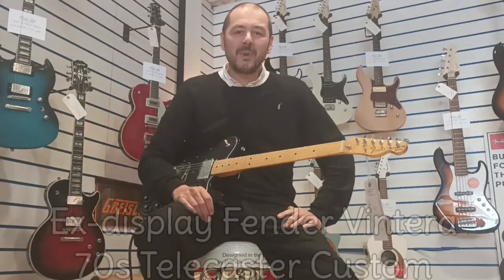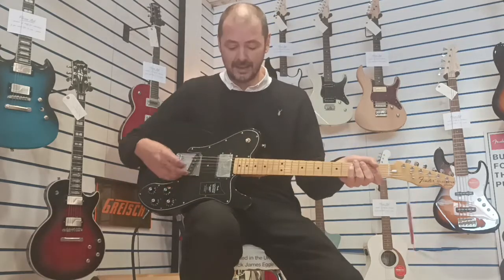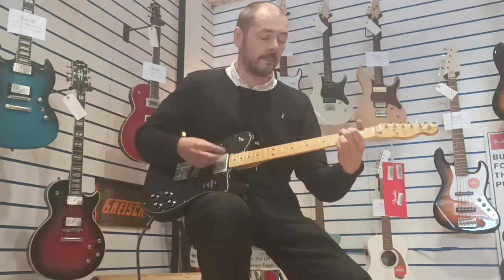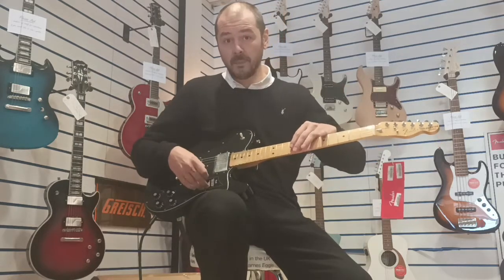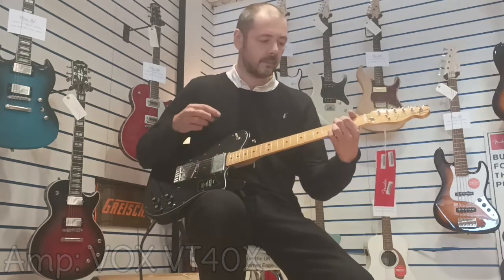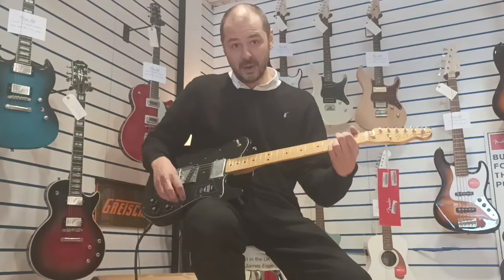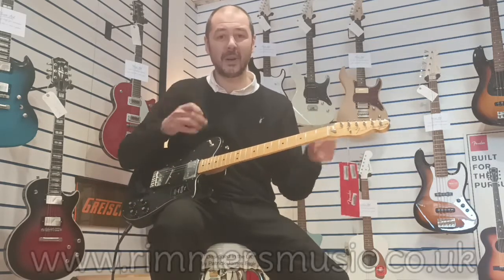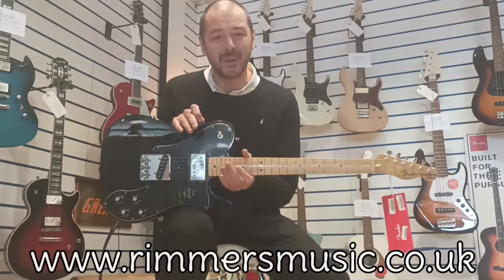Ex-display Fender Vintera 70s Telecaster Custom - Rimmers Music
Here we have Kev showing you why you need to buy this Ex-display Fender Vintera 70s Telecaster Custom.

The Custom Tele model has always been the one to stand out among the crowd. Fender’s Vintera range replicates those old school specifications using modern construction techniques in a brilliant homage to the golden era of guitars.
Switch up both your sound and style with the sleek aesthetic of a Custom Tele. This unique guitar is equipped with an array of hardware and electronics replicating glorious 20th century feel and tone.

“Although this guitar is ex-display, there are no scratches or dints anywhere. The scratchplate shows signs of use but this is only on the film that covers it and once removed the guitar is immaculate.” Kev Atherton – Rimmers Music